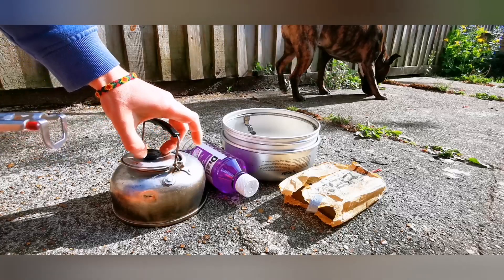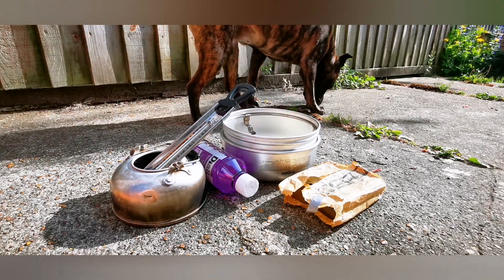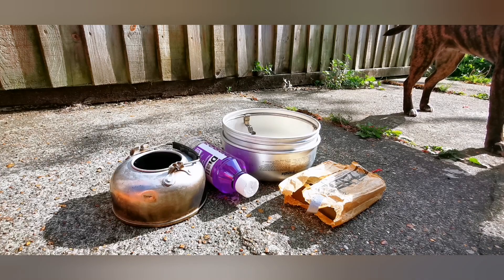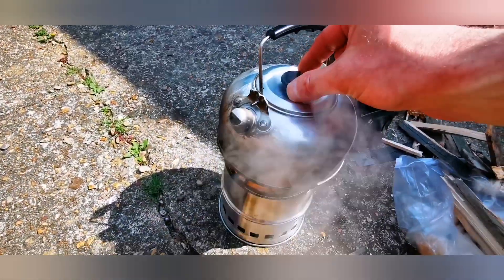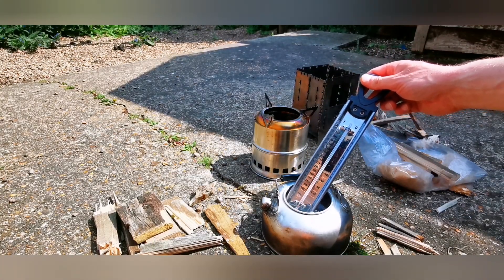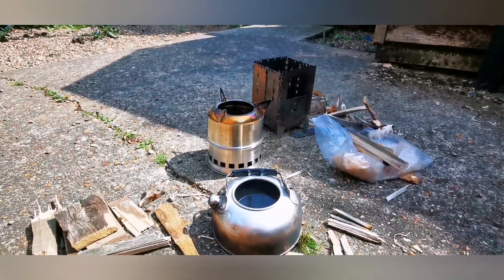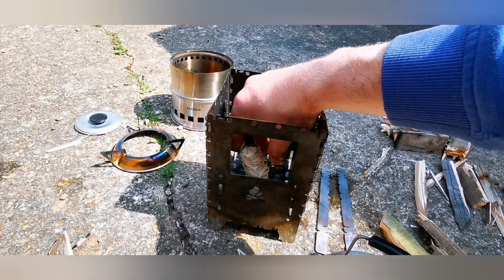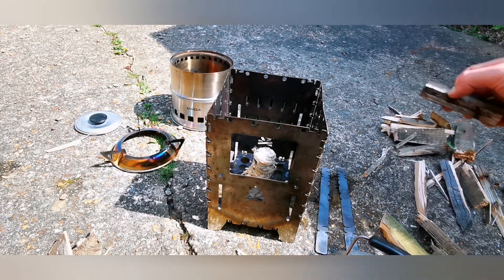Gear Review - Stoves. Lockdown Episode 8 (10/05/20)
*some wind noise*
In this episode, James takes a scientific look at the boiling times between 4 different stove types, different fuels same kettle, he even used a thermometer.